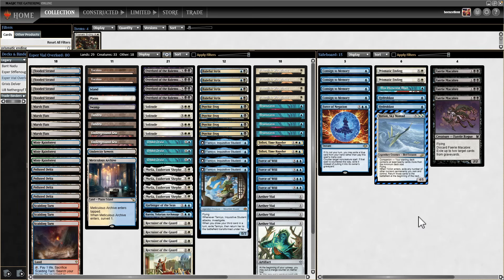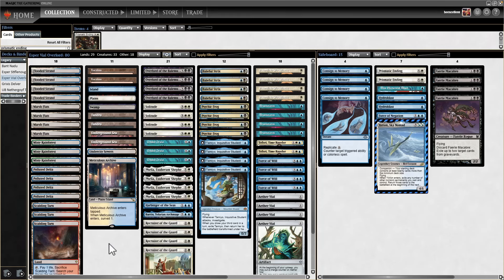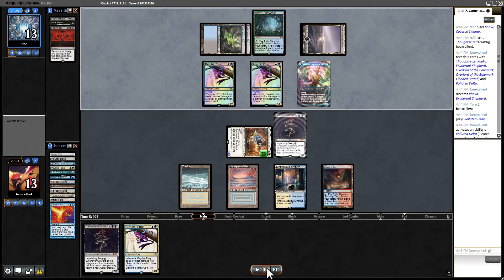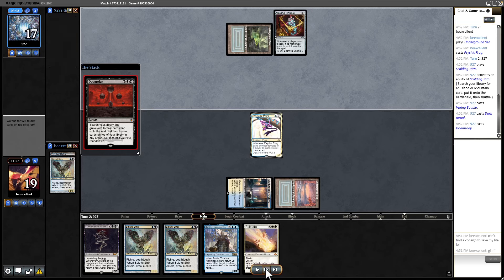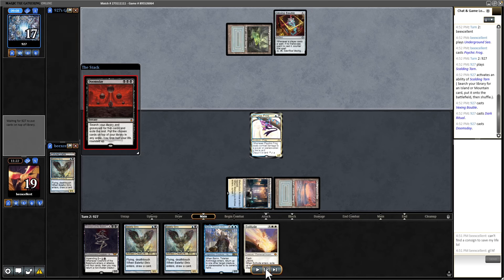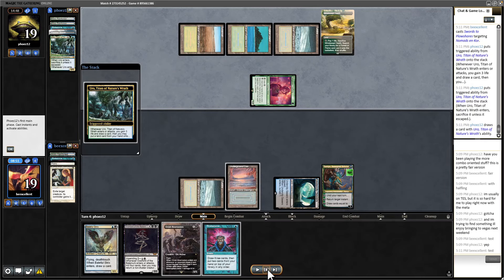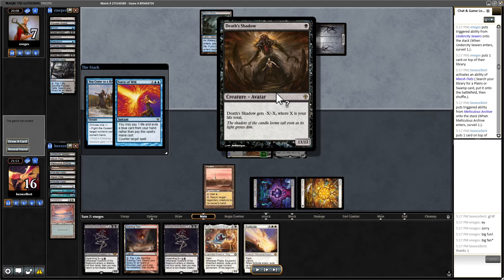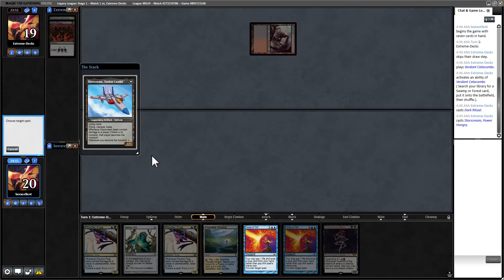OUT-VALUE ANYTHING! Legacy Esper Vial with Overlord of the Balemurk and Phelia Combo MTG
Esper Vial is back and more aggressive than ever with the printing of Overlord of Balemurk. This card generates speeds up our clock significantly. I generate so much value by blinking Overlord both with Yorion and with Phelia.

This is similar to the list played by both Jarvis Yu and Bob Huang at the DMV Invitational legacy tournament. Only one person was brave enough to play this deck at Eternal Weekend Asia, and they did quite well beating UB Reanimator 4 times without losing to it.

My build is based off discussions I've had with Esper Vial creator jtl005 and other brewers in the Esper Vial Discord. I make the sacrilegious decision to cut Wastelands in favor of more fetches for my colored mana sources, and I rarely miss Wasteland.

Note that this league contains a bonus league at the beginning, and the most thorough deck tech I've ever done.

I'm loving the current 95 card list, and I hope you enjoy it, too.

Timestamps:

00:00:00 Deck Tech
00:10:22 Replays of a full league I just finished
00:49:47 League 2 Round 1 VS BR Aggro
01:15:42 League 2 Round 2 VS UB Reanimator
01:33:28 League 2 Round 3 VS Mono U Coveted Jewel Combo
01:59:23 League 2 Round 4 VS UB Reanimator
02:23:43 League 2 Round 5 VS Ruby Storm
02:40:52 Post-League Observations

Sideboard Guide:

Eldrazi
-4 FoW
+4 Consign

UB Reanimator
-3 FoW
-1 Harbinger

Painter
-1 Harbinger
-2 Teferi
-2 FoW
+3 blast
+2 PE

UB Tempo
-1 Harbinger
-1 FoW
+2 PE

Moon Stompy
-1 Harbinger
-3 Drake
+1 FoN
+3 blasts

Jeskai
-4 STP
-1 Drake
+3 Hydroblast
+2 PE

Breakfast
-3 Gilded Drake
-3 FoW
+2 PE

Tempo Doomsday
None

Storm
-4 STP
-4 Solitude
-2 Drake
+1 FoN
+4 Consign
+3 Blast
+2 PE